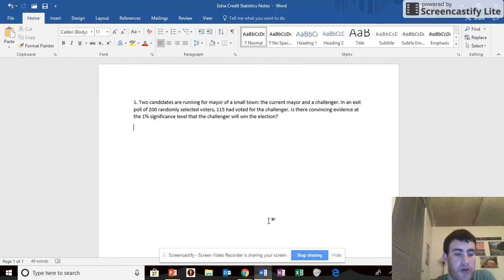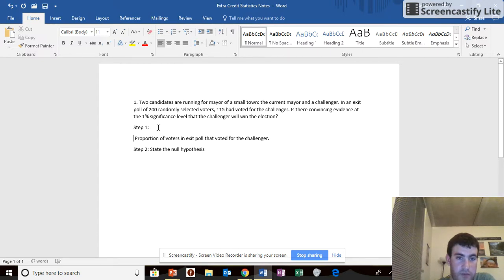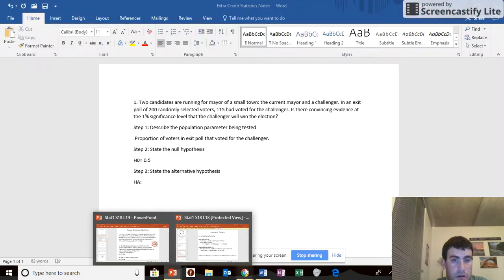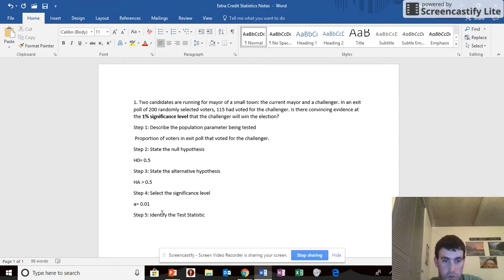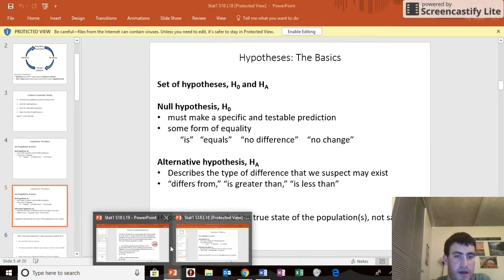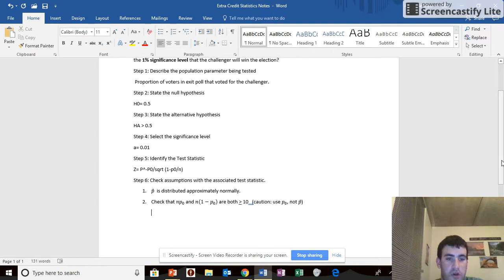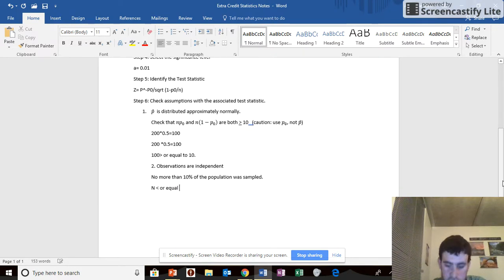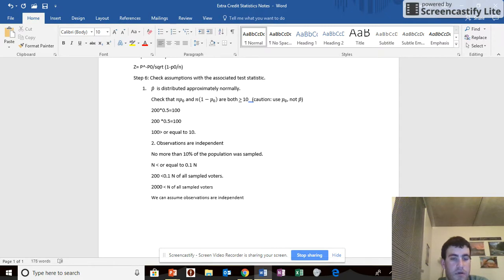Problem 1 Null Hypothesis Testing Proportion